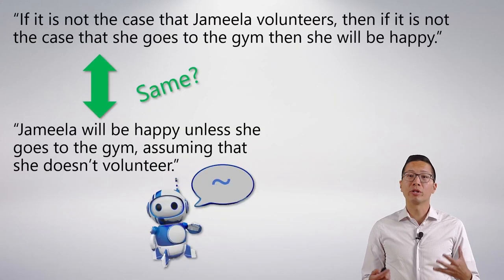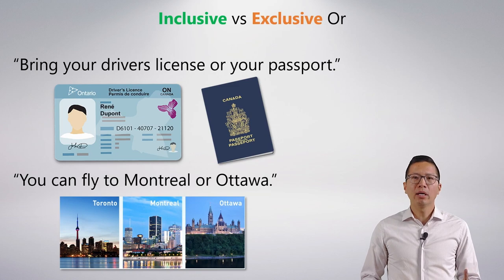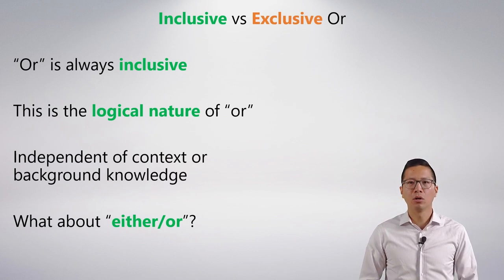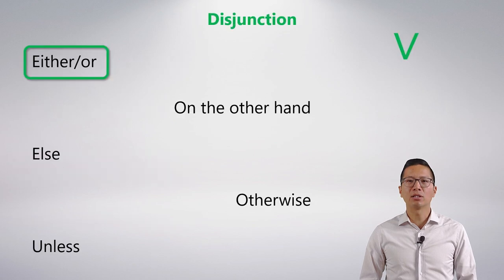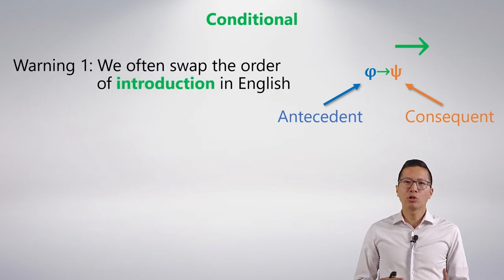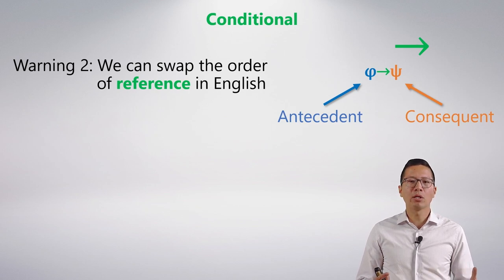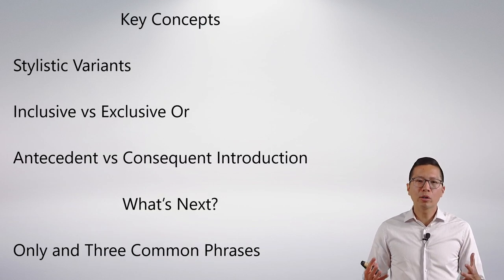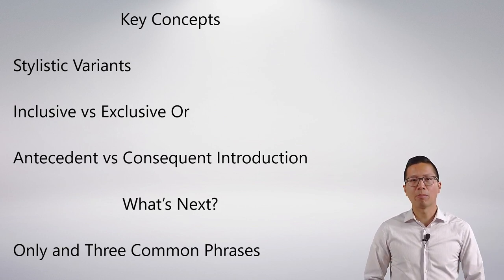Lecture: Unit 3 Lecture 2 Stylistic Variants